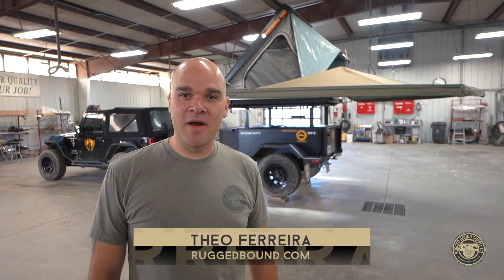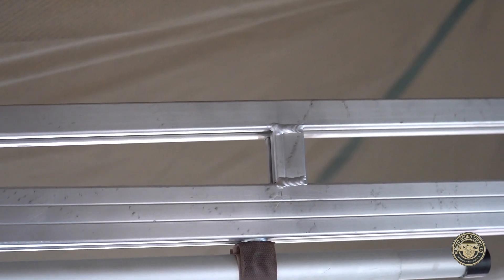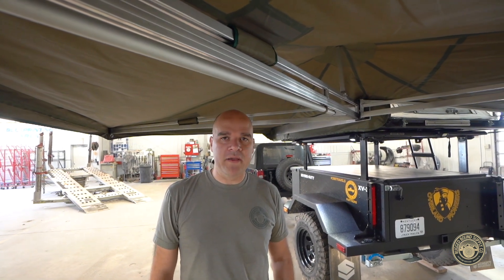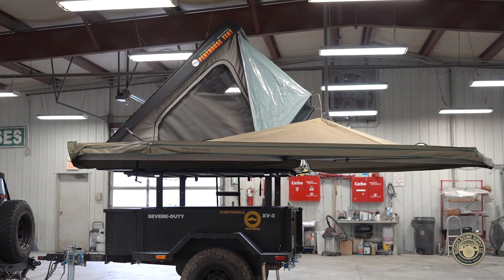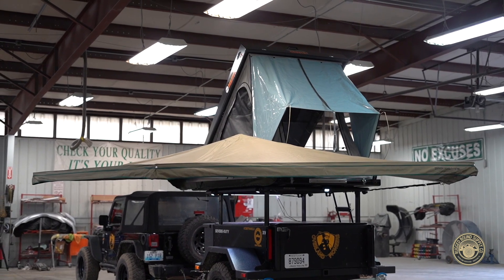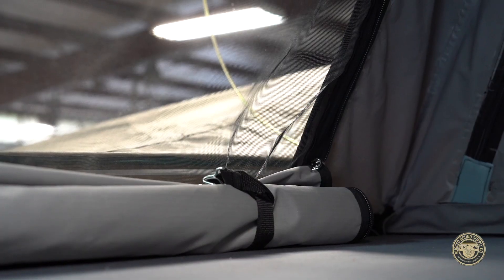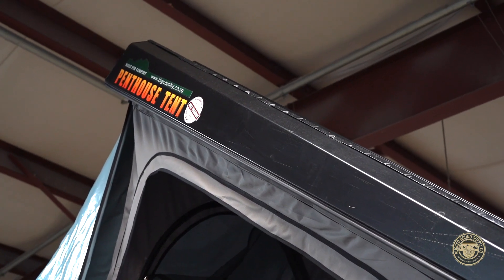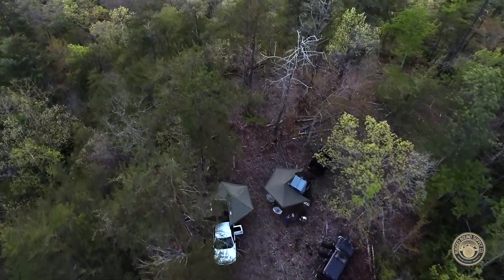Ostrich Wing 270 Awning and Penthouse XL RTT Walk Through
Since 2008 the Ostrich Wing 270 Awning by Big country 4x4 in South Africa has set the standard for expedition quality 270 awnings. It was the first free standing 270 awning on the market and today it is still as rugged and still as easy to set up as in 2008.

Combined with the Penthouse XL RTT from Big Country 4x4, the awning is mounted on purpose-built brackets to ensure easy installation and many years of worry-free expeditions.

Check out the complete walk through!